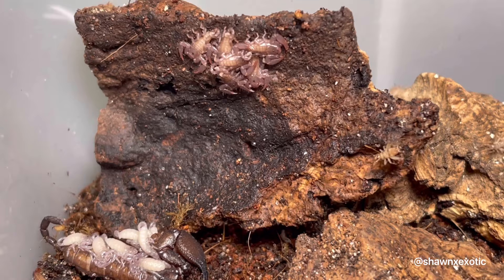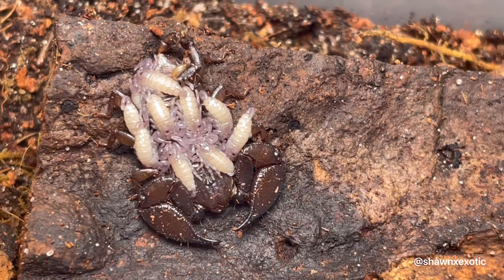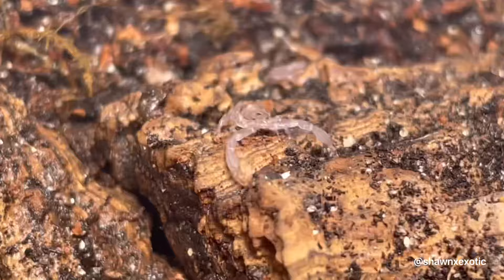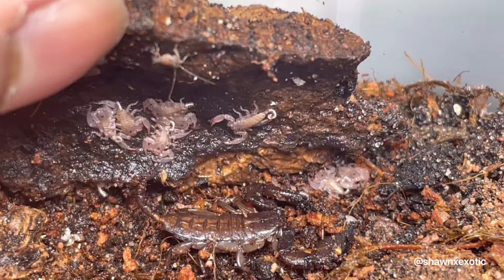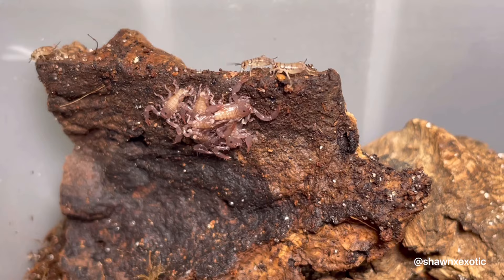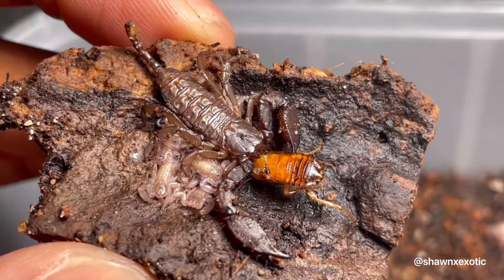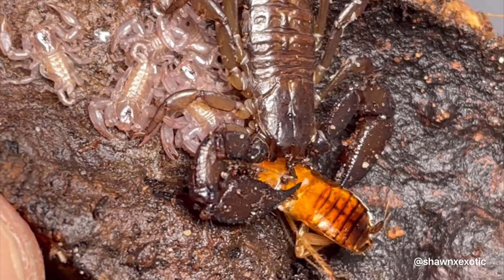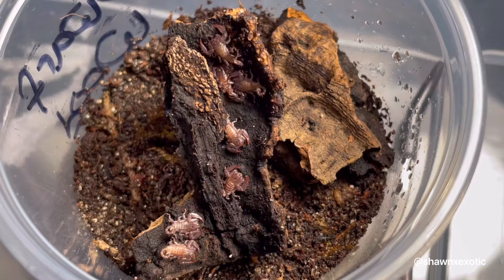Dwarf Wood Scorpions TINY babies (Liocheles australasiae) Care & Feeding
Showing my Dwarf Wood Scorpions (Liocheles australasiae) with their babies and briefly going over how I care for them.